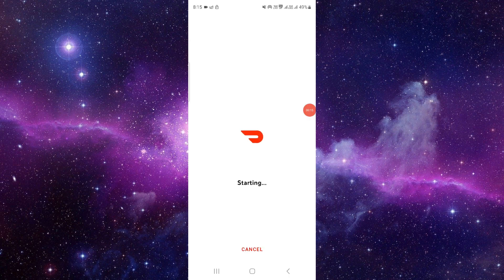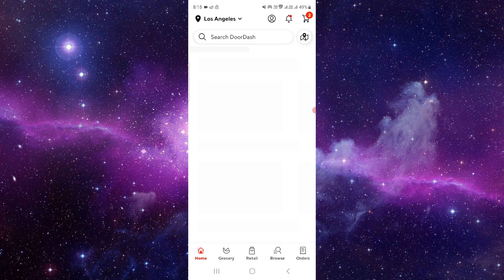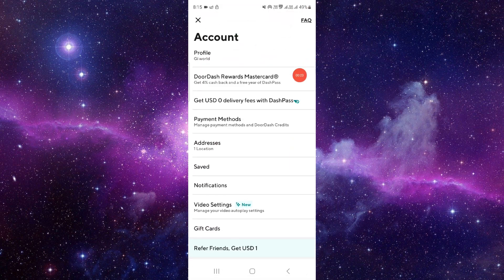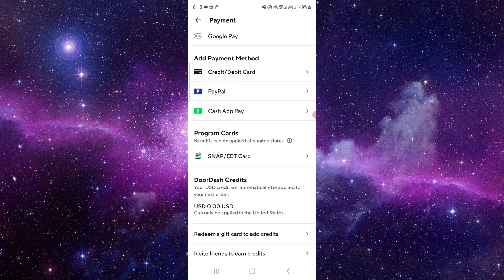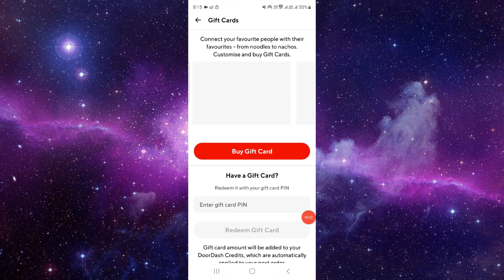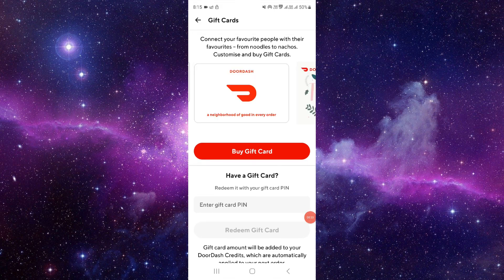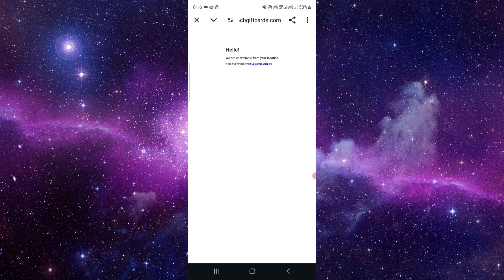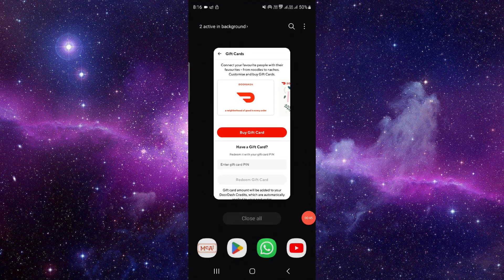✅ Can You Use Gift Cards On Doordash (Full Guide)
Curious about using gift cards on DoorDash? In this comprehensive guide, we'll provide you with all the information you need to know about using gift cards for orders on DoorDash. Whether you've received a DoorDash gift card as a present or you're considering purchasing one for someone else, understanding how they work can enhance your DoorDash experience. We'll cover the steps to redeem gift cards, any restrictions or limitations, and how to check your gift card balance. Watch now to learn how to make the most of your DoorDash gift cards!

Key Learning Points:
- How to redeem gift cards on DoorDash
- Restrictions and limitations associated with using gift cards
- Tips for managing and checking your gift card balance